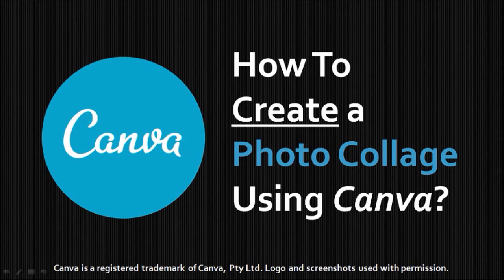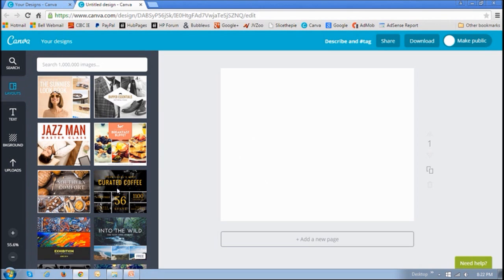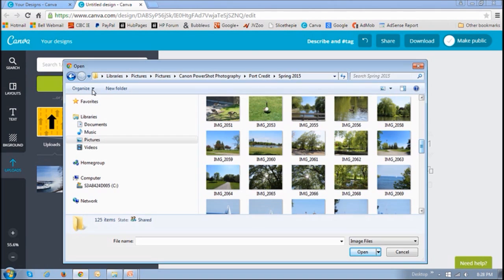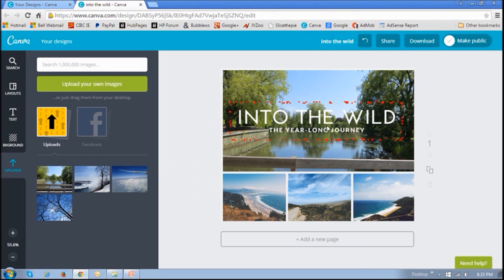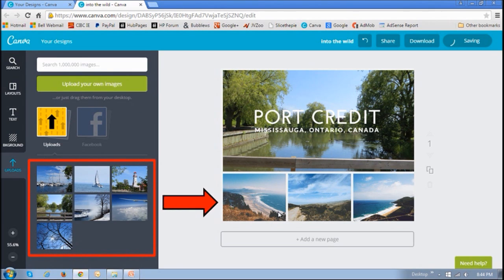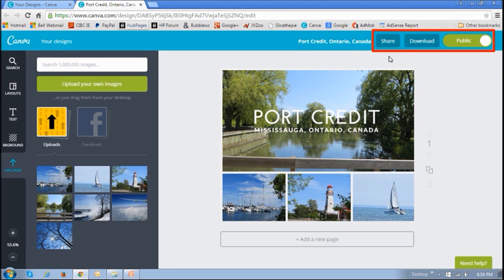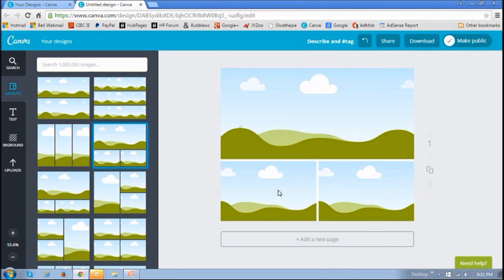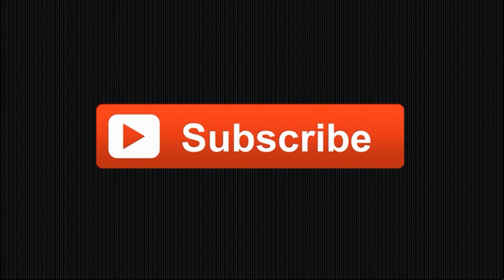How to Create Photo Collage Using Canva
In this video tutorial you will learn how to create a photo collage using Canva. It is one of the most popular online graphic design platforms that is free to use. Canva is easy to use because of the simplicity of its user-interface and drag & drop functionality.

You will find a variety of pre-made or ready-made collage templates. All you have to do is upload your images, drag & drop them to replace the current ones, and save your collage.

Apart from photo collages, you can create a whole bunch of online digital media like banner ads, social media banners, marketing material, and much more.

- Canva is a registered trademark of Canva, Pty Ltd. Logo and screenshots used with permission.